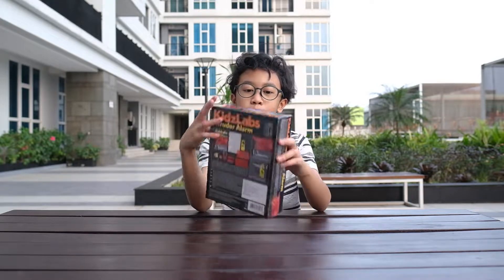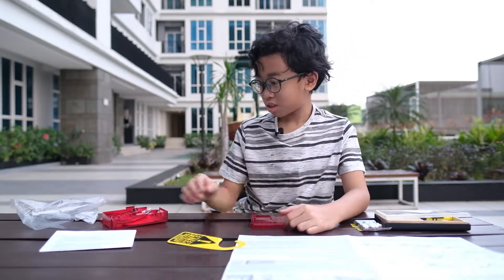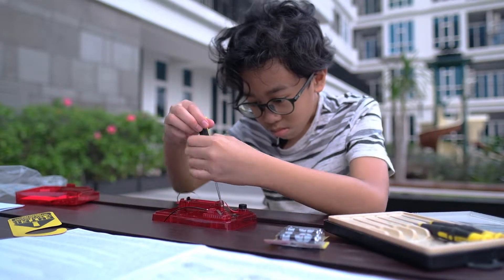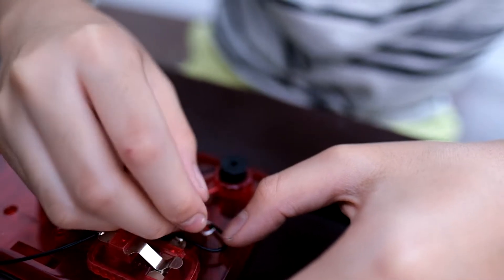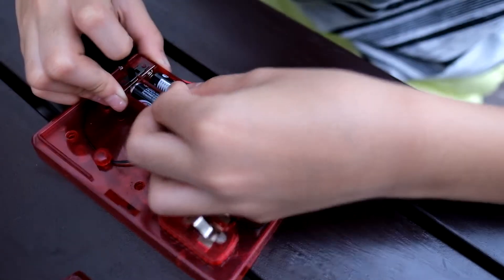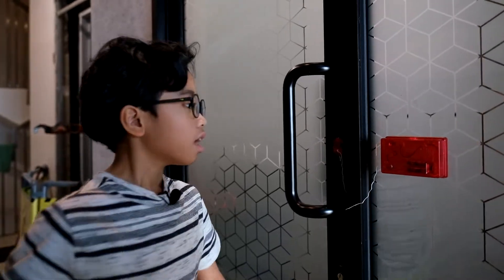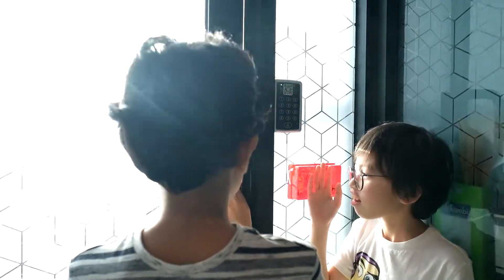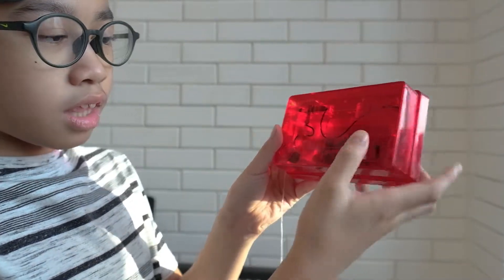Kidz Labs - Spy Science Intruder Alarm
Hi guys, here's my new experiment.
I'm trying to make an intruder alarm.
It's so cool.
You must try it.